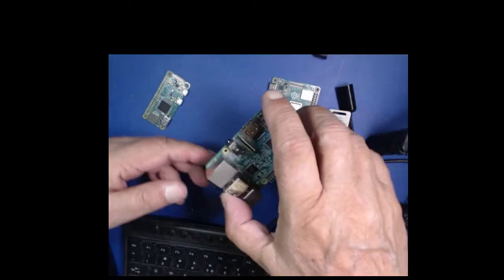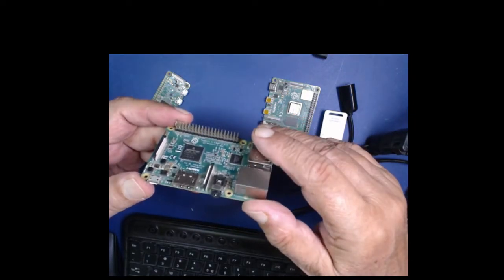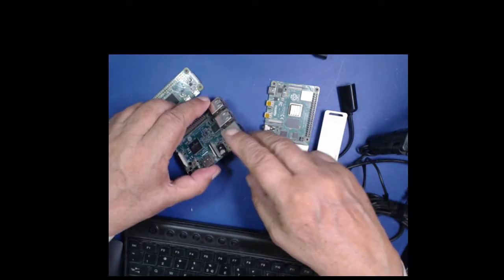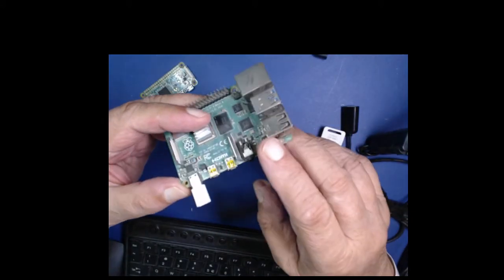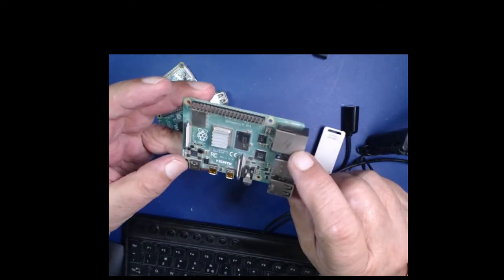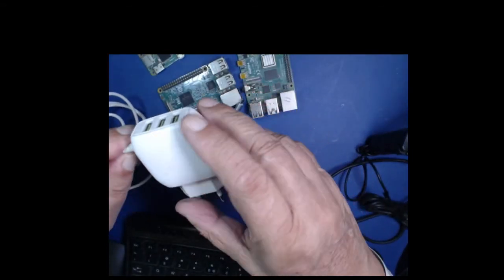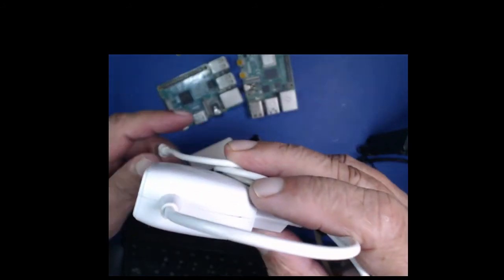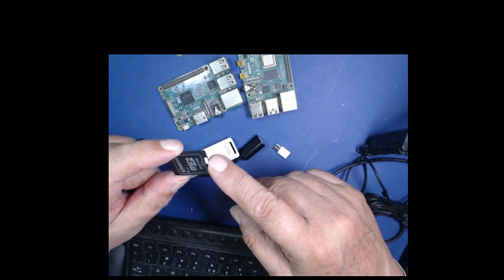01_DoorDars:Raspberry-Pi-Getting-Started(Urdu)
Preparing for digital making with Raspberry Pi